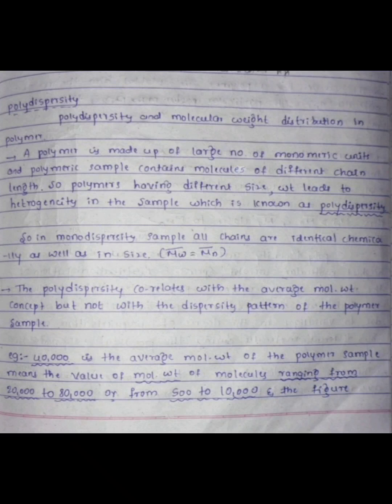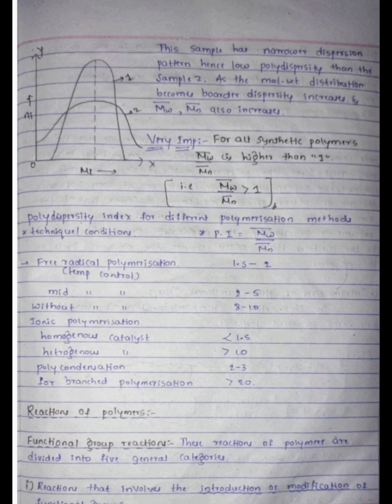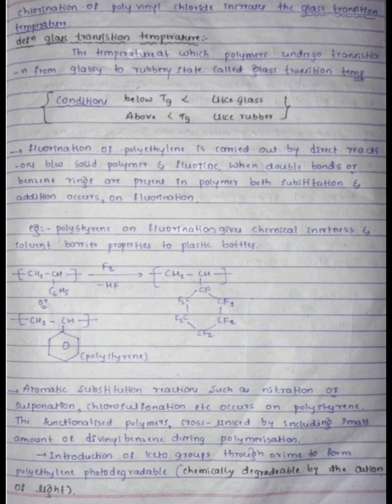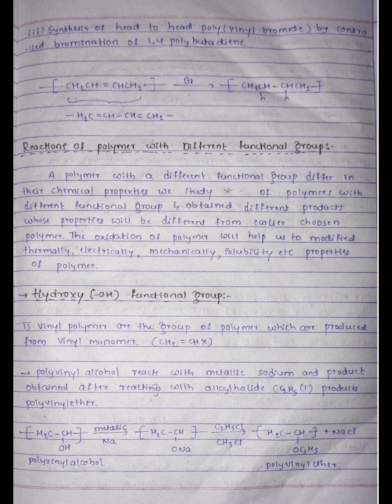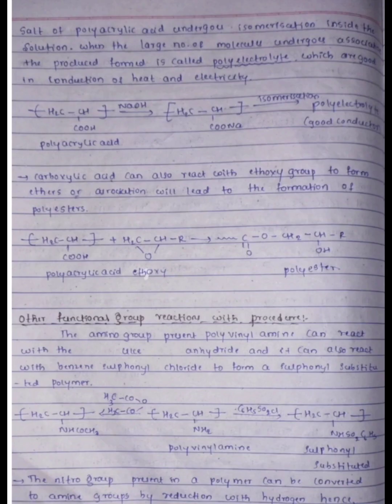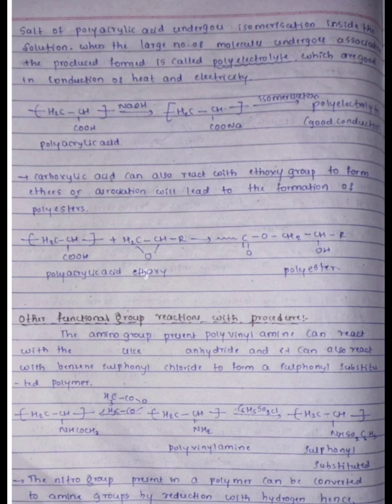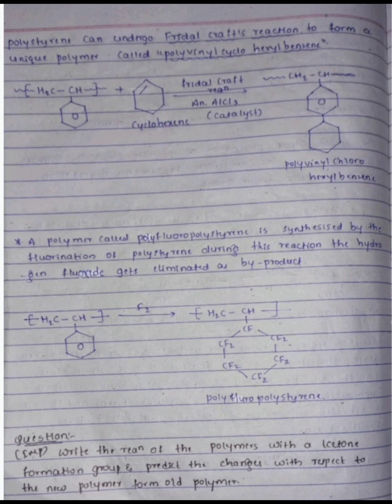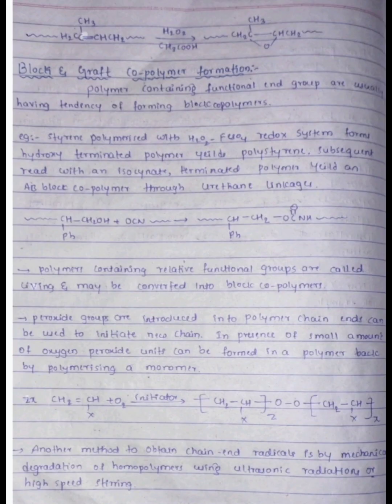polymers & polydispersity and degree of polymerization(physical chemistry)chemistry